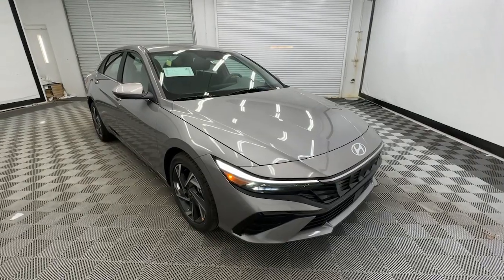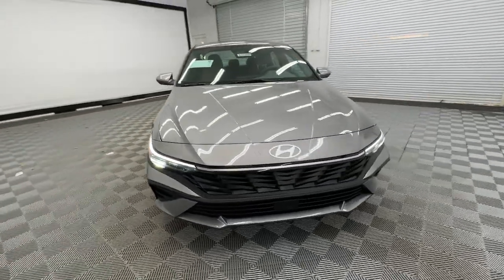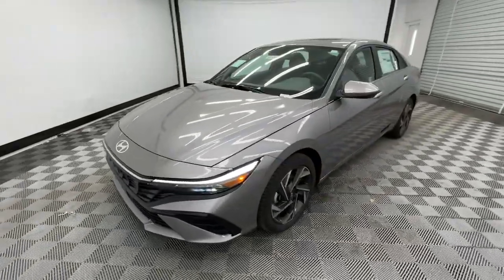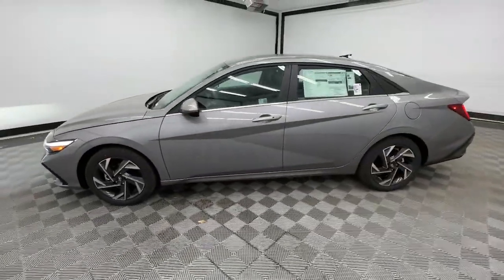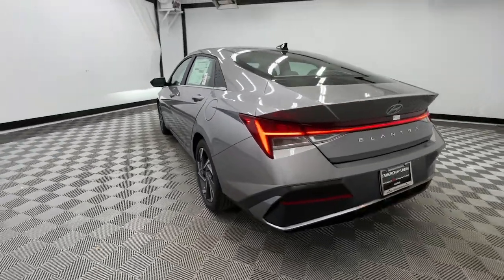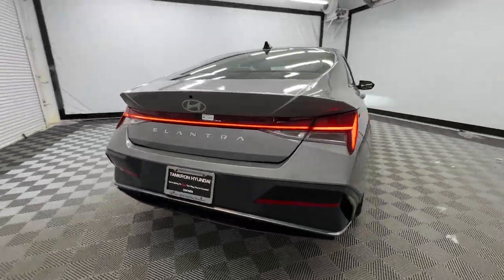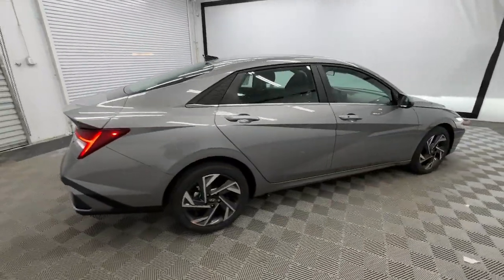2024 Hyundai Elantra SEL Birmingham, Hoover, Alabaster, Vestavia Hills, Helena AL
New 2024 Hyundai Elantra SEL available at Tameron Hyundai located in 1595 Montgomery Hwy, Birmingham, AL, 35216. Servicing the Birmingham, Hoover, Alabaster, Vestavia Hills, Helena area.

Get into the  2024  Hyundai Elantra. Start your day in smart style in this feature-packed Elantra. You'll love its ergonomic controls, standard rearview camera, refined ride, modern looks, and confidence-inspiring safety features. The following are some of this vehicles highlighted options: Apple Carplay®/Android Auto®, Keyless Entry, Navigation System, Back-Up Camera, Satellite Radio, Electronic Stability Control, Bluetooth® Connection, Alarm, Dual Zone A/C, Aluminum Wheels. Feel the good energy that permeates this innovative Elantra. Treat yourself to a test drive today. Our staff will toss you the keys and give you an outstanding customer experience.